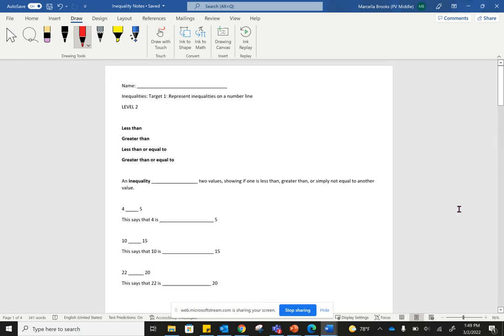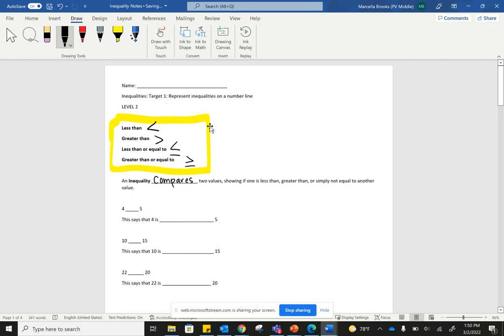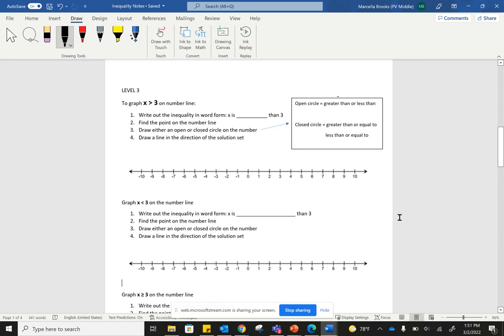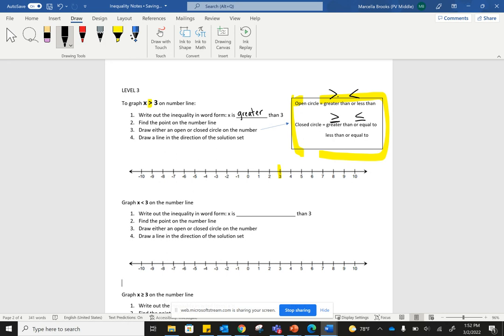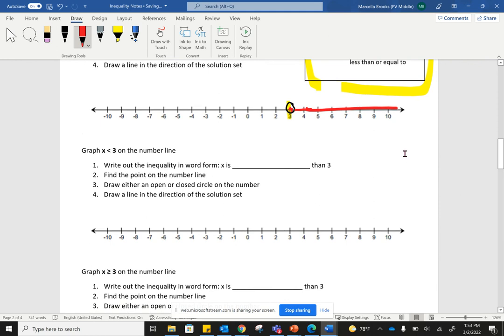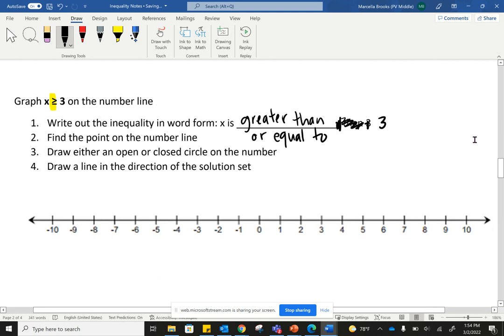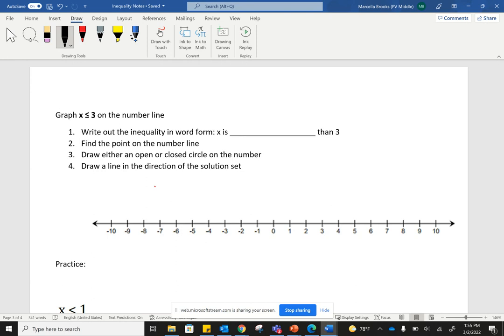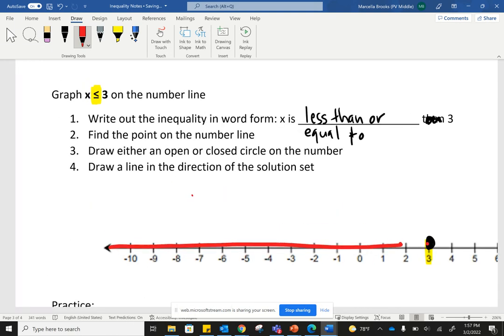Inequalities Target 1 Notes (6th and 7th)